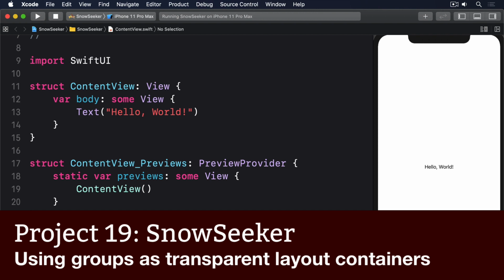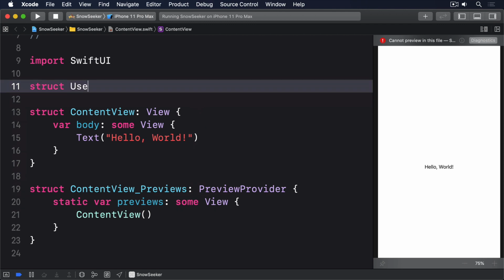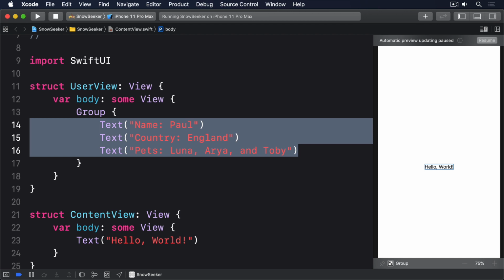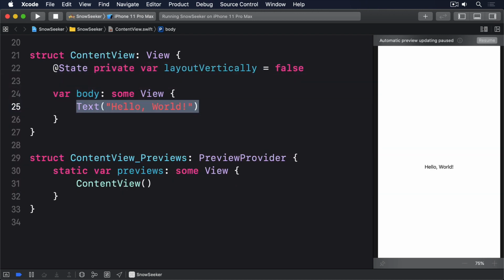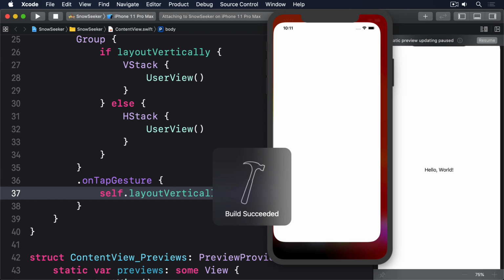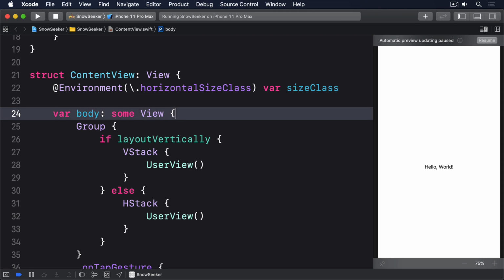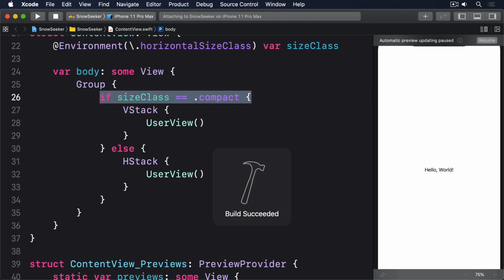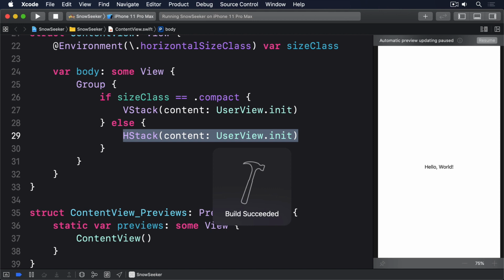(OLD) Using groups as transparent layout containers – SnowSeeker SwiftUI Tutorial 3/9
In this project you'll learn how to build advanced navigation views, support size classes, and more.